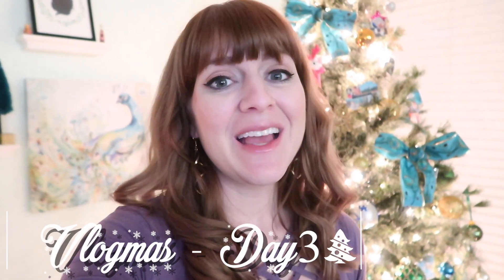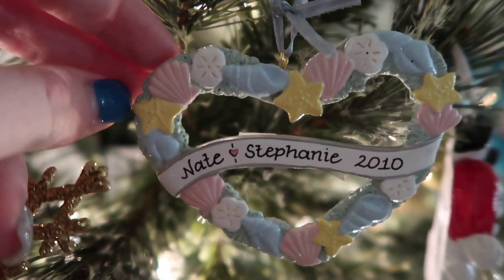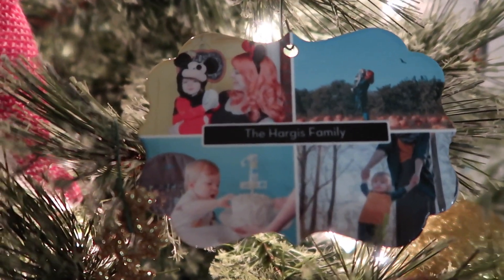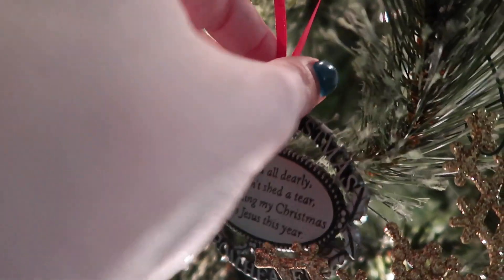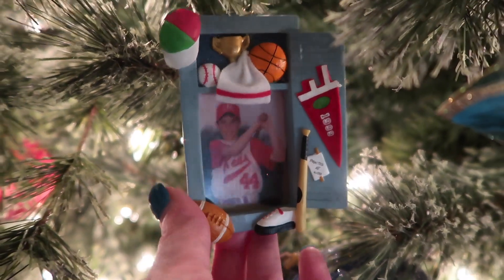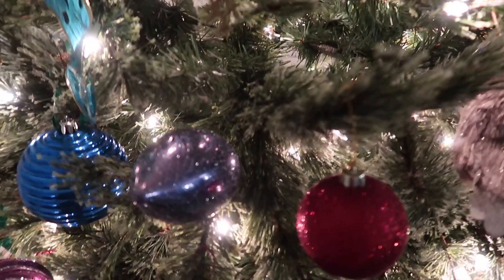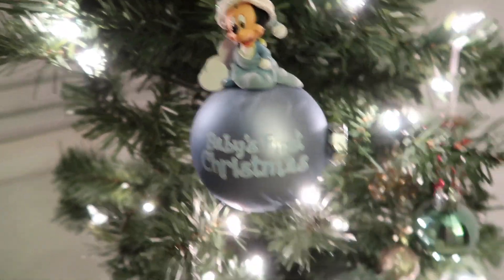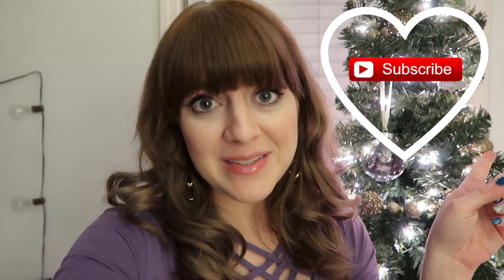🎄Favorite Christmas Tree Ornaments | Vlogmas Day 3 | Vlogmas 2018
Sharing some of my favorite Christmas ornaments with you all!!

*Products I Get Asked About Regularly:*
Vlogging Camera
DSLR Camera for Photos (also has video capabilities)
Video Editing Software
Portable Stroller Fan/Power Bank

Try the Nadine West clothing and accessory box and waive your styling fee with code: NADINE:

1. Free Christmas Music 1
2. Free Christmas Music 2